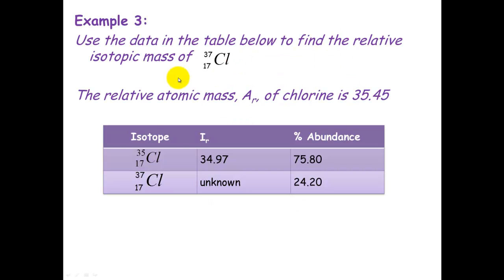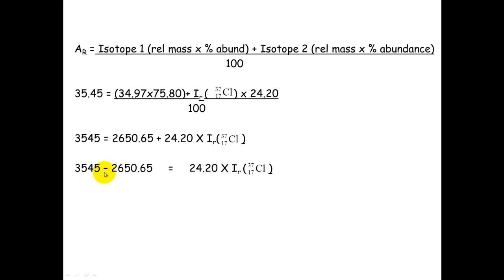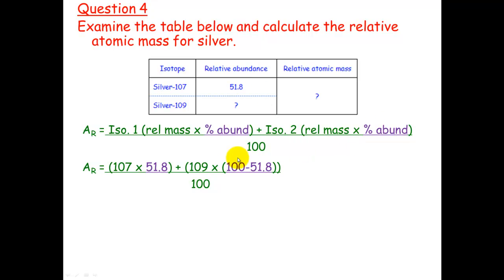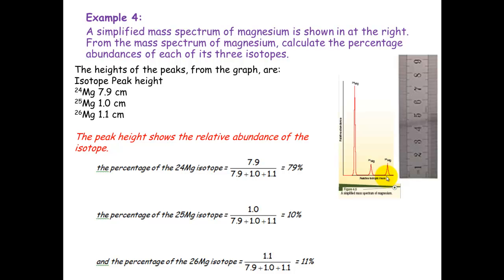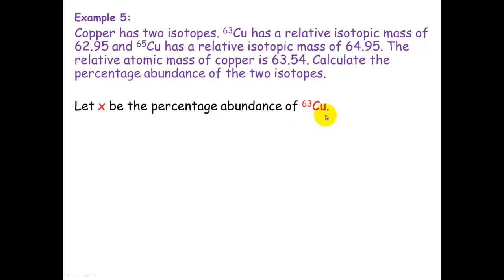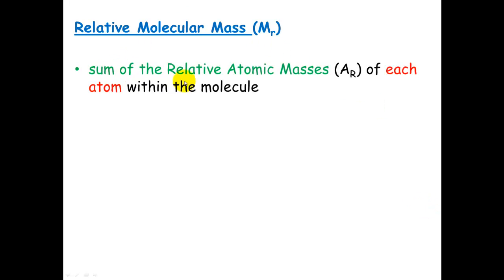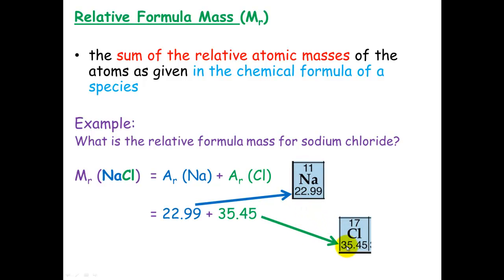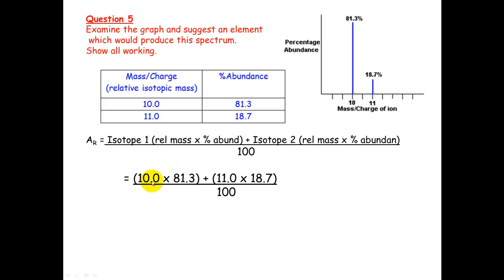Relative Isotopic Mass and Mass Spectrometry (Part 2) Relative Atomic and Molecular Mass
This is Part 2 of the explanation of Relative Isotopic Mass and how it is used to determine the Relative Atomic Mass of an atom. This video shows some more complicated calculations of Relative Atomic Mass and also how to determine Relative Molecular Mass and Relative Formula Mass.